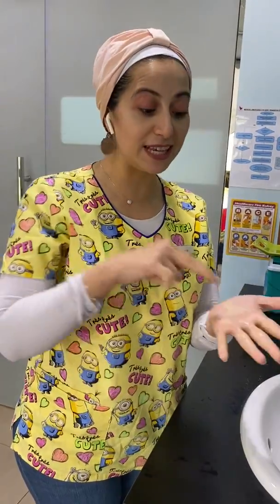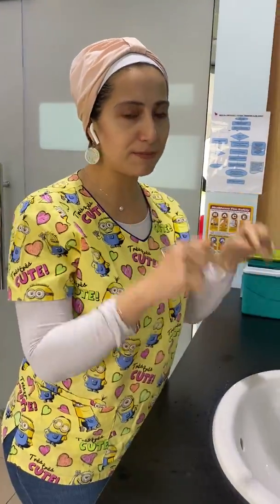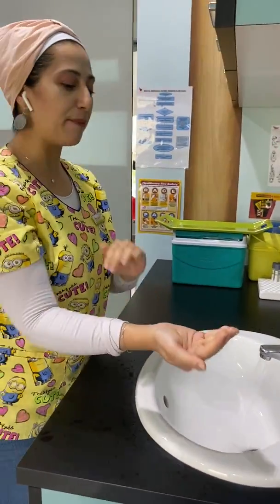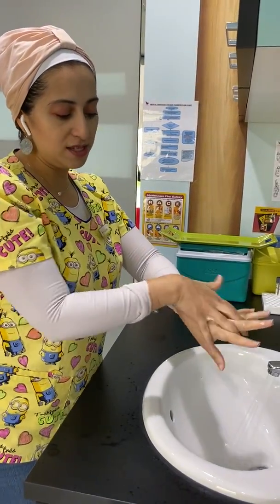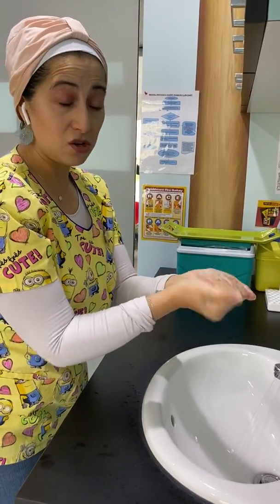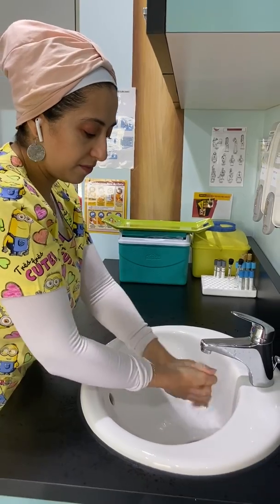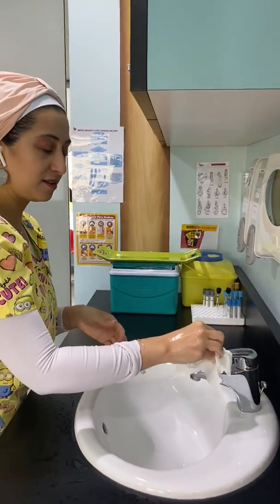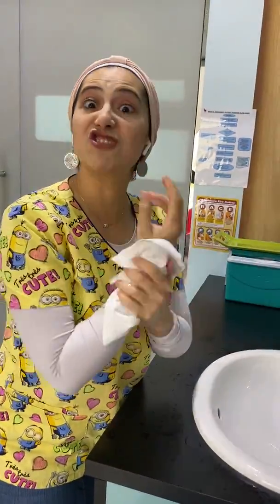Corona Virus How to wash your hand Dr Yasmin Kottait Pediatric Dentist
Corona Virus  How to wash your hand  Dr Yasmin Kottait  Pediatric Dentist at myPediaclinic